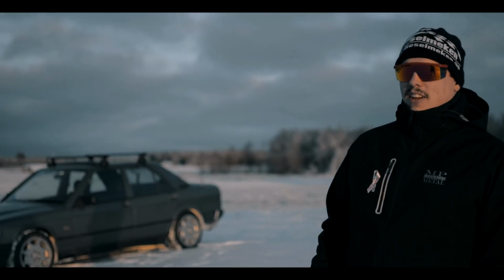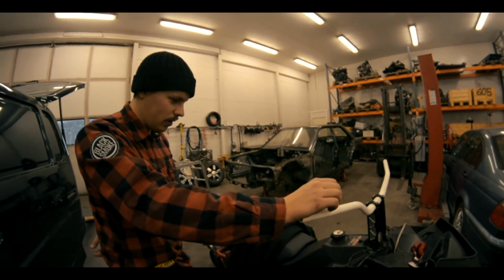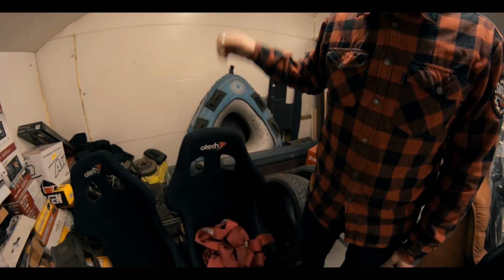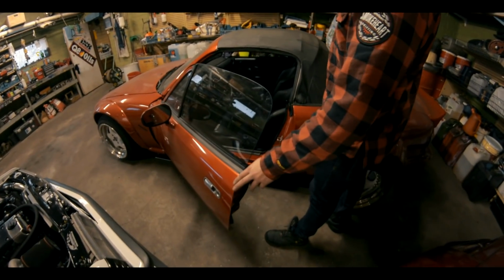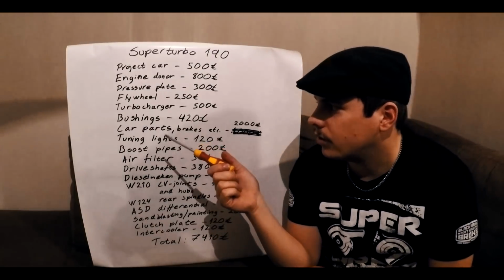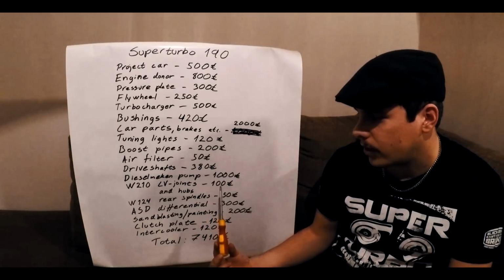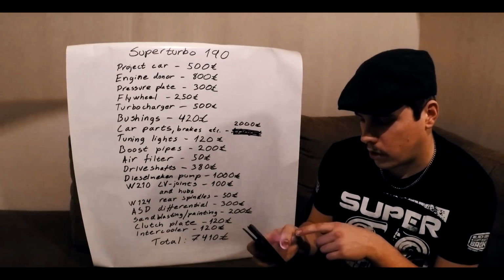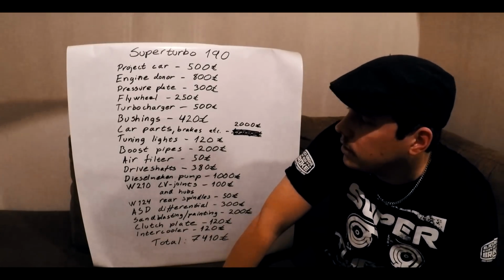OM605 Superturbo Winter Drifting! - VÄRKSTAN Episode 10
Watch the whole VÄRKSTAN series to se how this car was buildt from the start!

Thanx for watching and hope to soon be back with some more garage stuff!

Cameraman & mechanic: Blomppo
Video editor: Otto Nyholm

- Badassparts Finland (check them out on Facebook!)
- Auto-Center Jakobstad
- Nymans Gräv